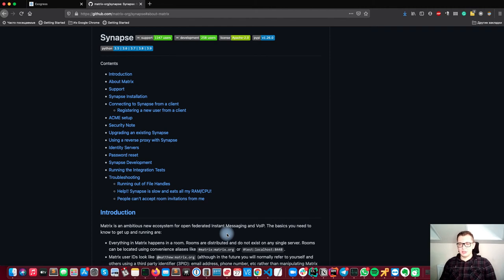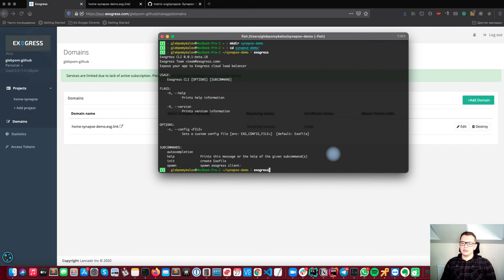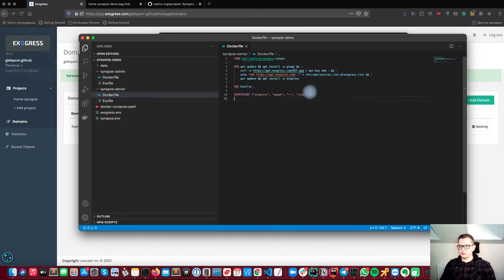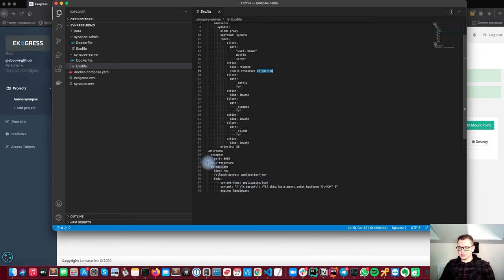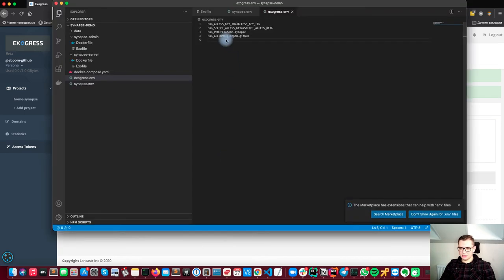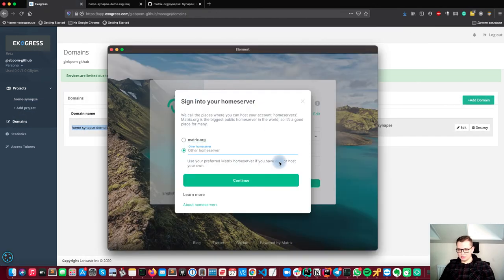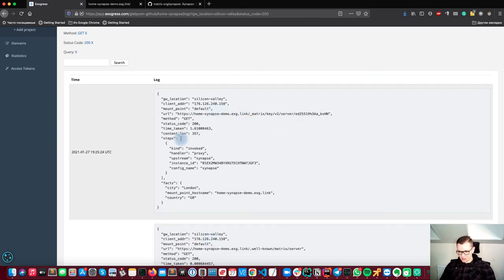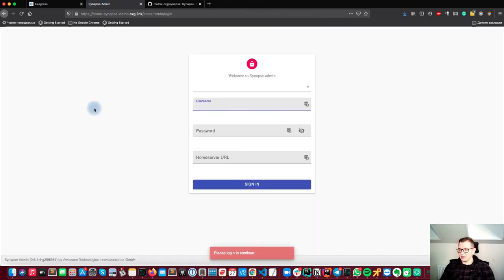Exogress Demo: Run and expose Matrix Synapse